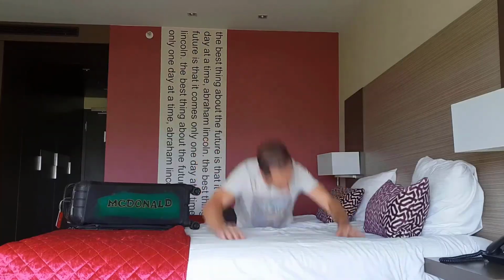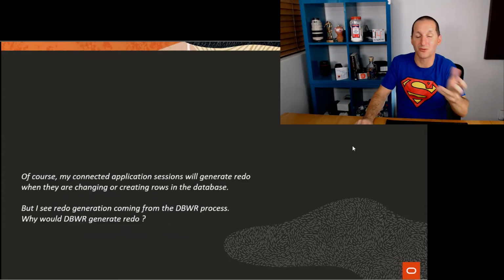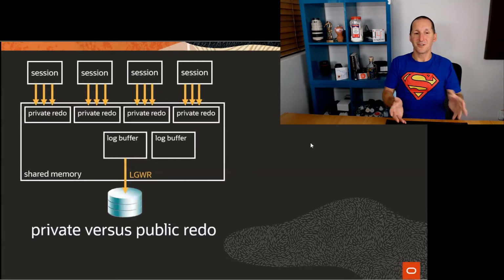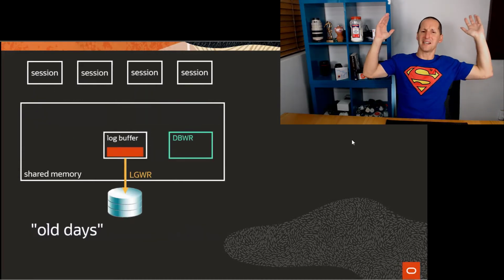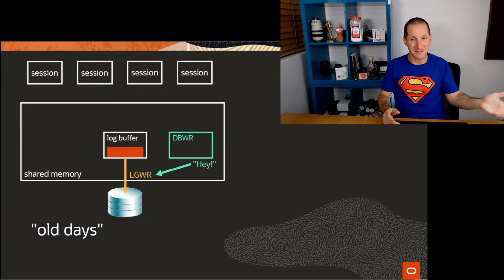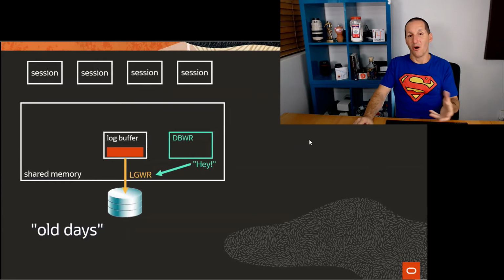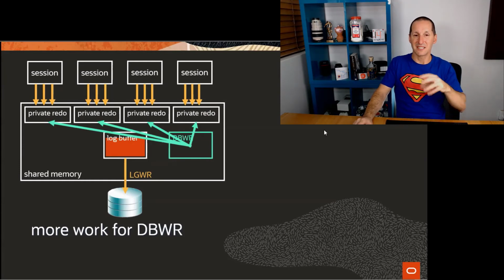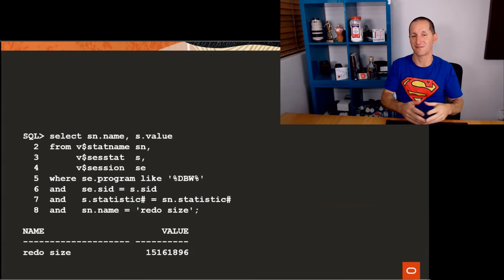Why would DBWR write redo? Isn't that a LGWR job?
Times change and the roles of the background processes in the Oracle database have changed as well. Ever thought that LGWR did all the redo logging? Maybe DBWR has a role to play as well!

, Dyalla